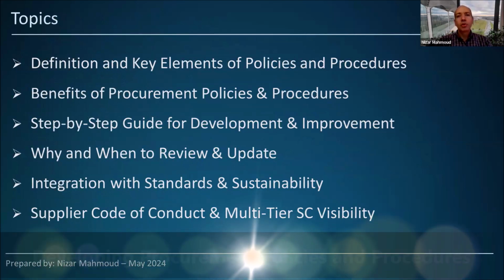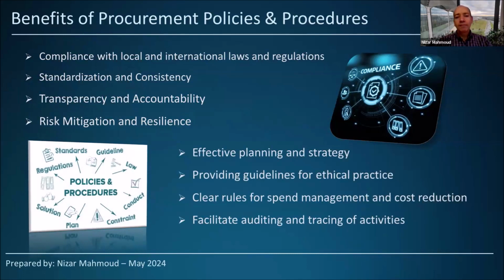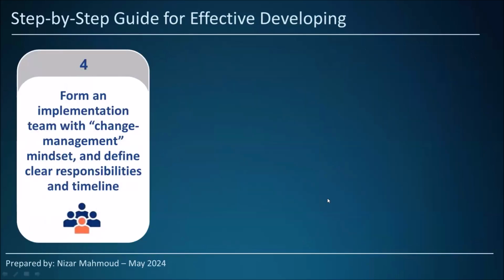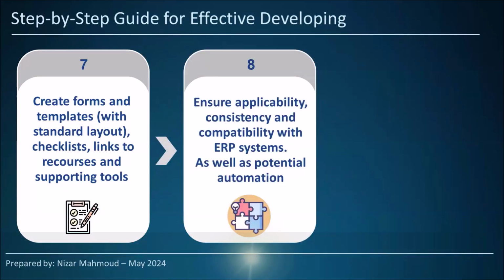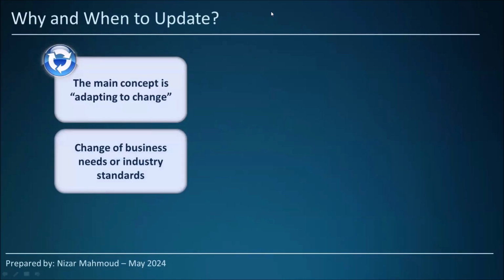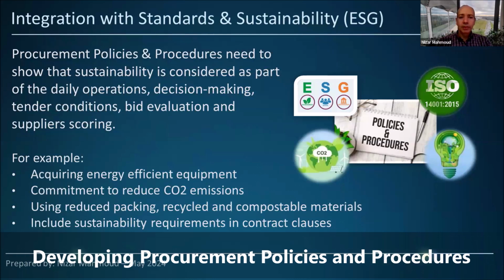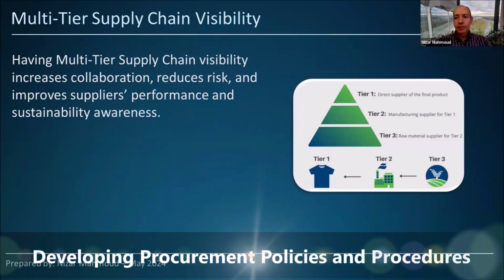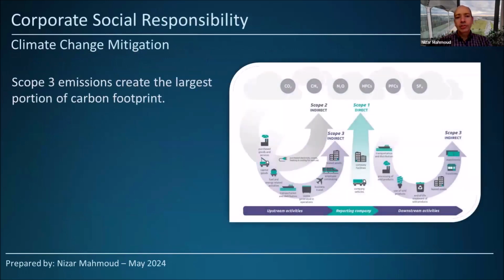Developing Procurement Policies and Procedures- Webinar 169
Are you looking to enhance your procurement practices? Want to ensure compliance, and transparency, and mitigate risks effectively? Look no further!

This comprehensive session will provide you with a step-by-step guide to crafting professional policies and procedures that will revolutionize your procurement activities.

Here's what you can expect:
1. Definition and Key Elements of Policies and Procedures
2. Exploring the Benefits of Procurement Policies & Procedures
3. A Detailed Step-by-Step Guide for Development & Improvement
4. Understanding the Importance of Regular Review & Updates
5. Integrating Sustainability into Procurement Practices
6. Establishing a Supplier Code of Conduct

Don't miss out on this opportunity to gain valuable insights and practical strategies to elevate your procurement processes, this webinar is essential for anyone seeking to optimize their procurement operations.